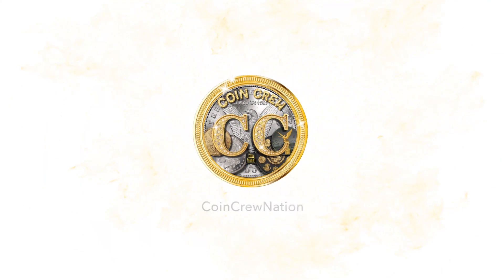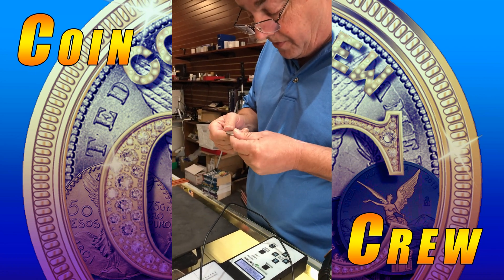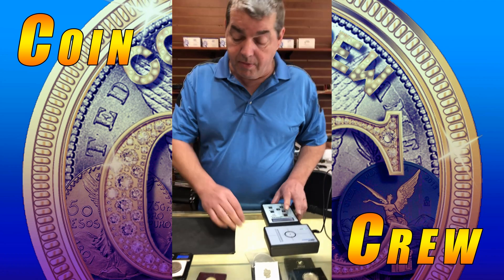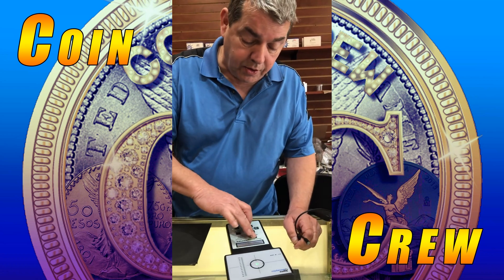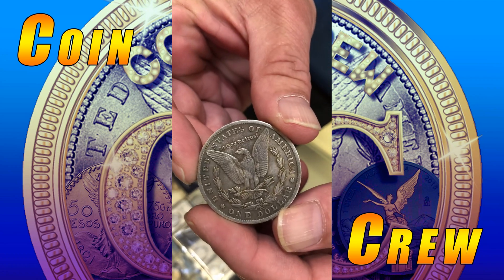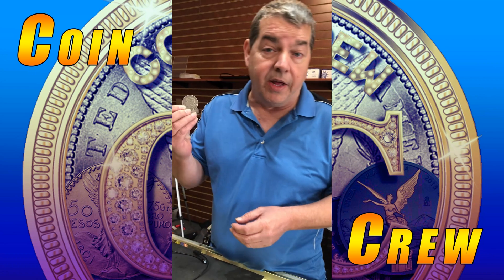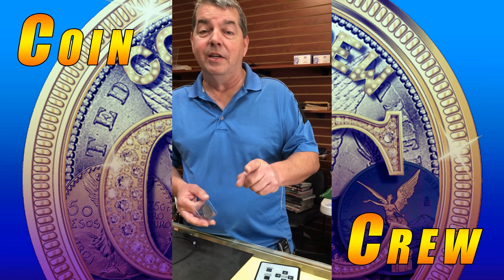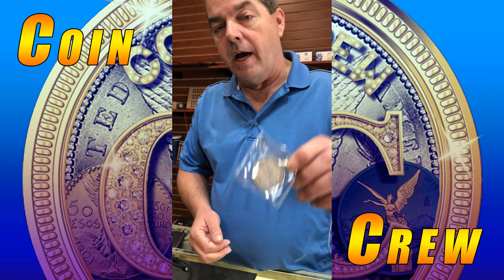1879cc Morgan Silver Dollar!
We ran some test, talk for a while. She even recorded most of this video and gave her permission to load it up on YouTube. So check out the test we ran and see where the conversation went. Please watch till the end, I will come back on camera and give a little of helpful advice.

If you like this video please share on your other Social Media Platforms.